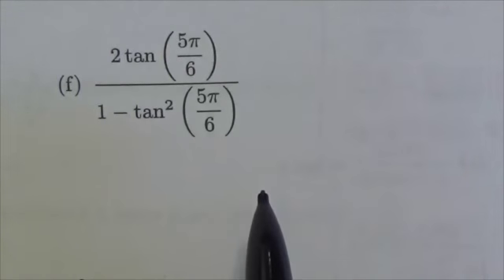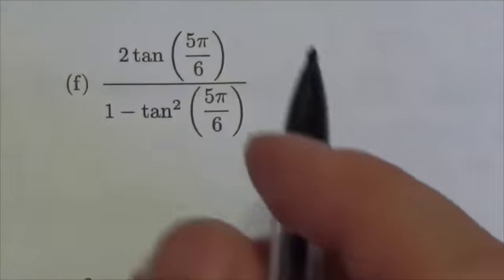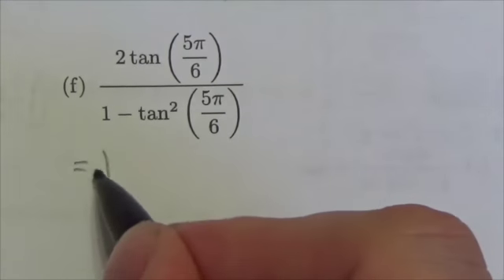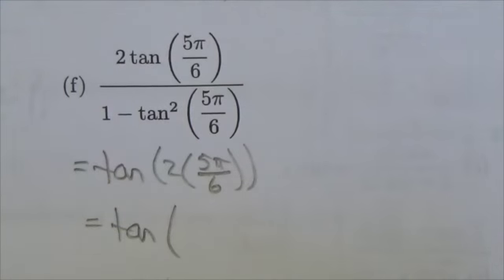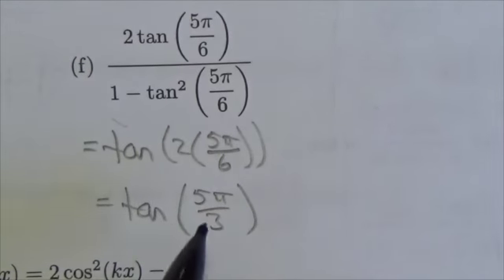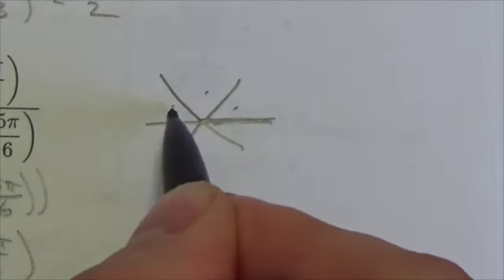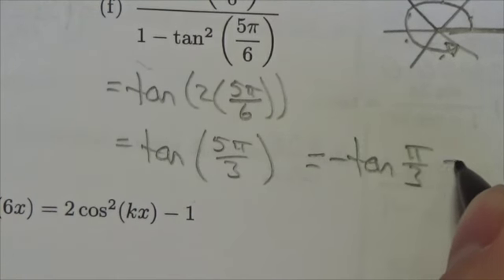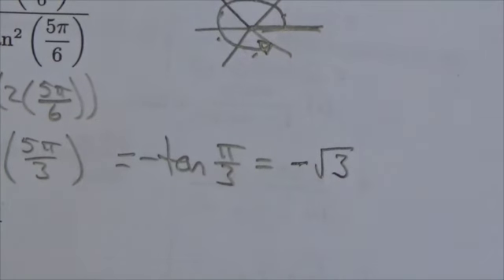Math 30-1 Trig II Review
This video is about simplifying sum and difference identities.